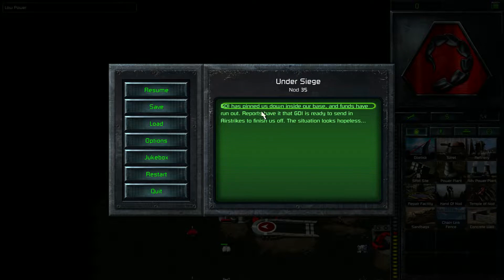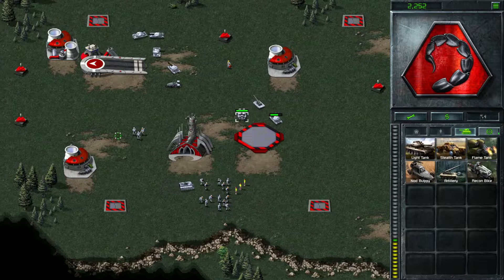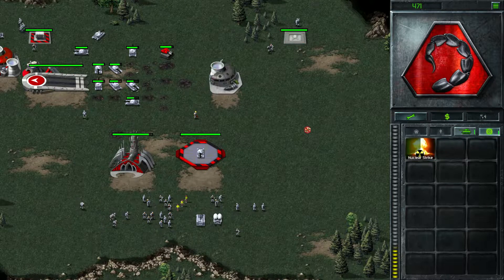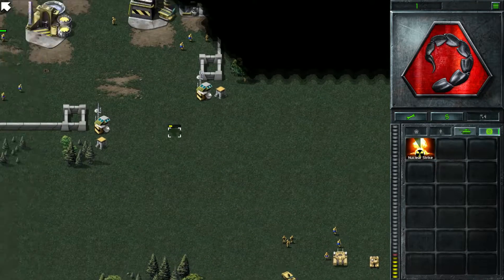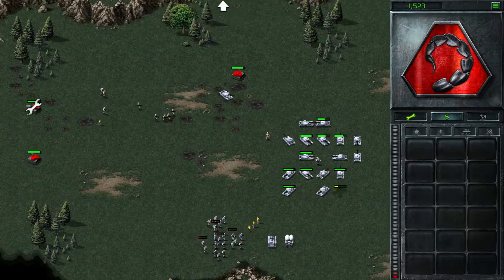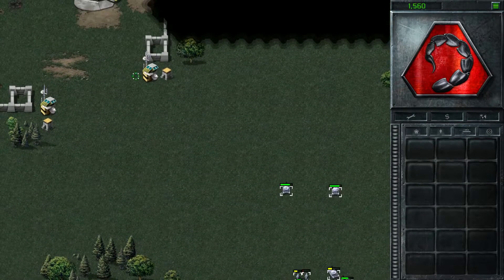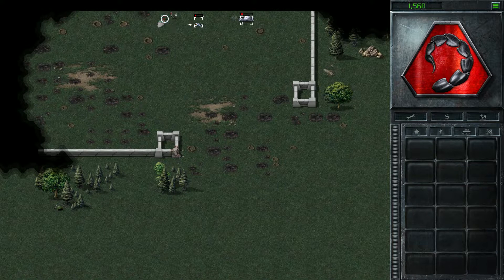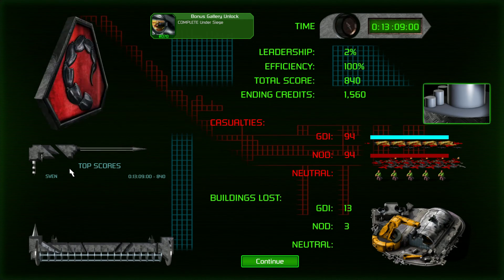Command & Conquer: Remastered - Tiberian Dawn: Covert Operations - Under Siege: C&C Walkthrough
PEACE THROUGH POWER!

In September 1995 Westwood Studios released Command & Conquer: Tiberian Dawn, a game that would go on to define the RTS genre. This was shortly followed by The Covert Ops expansion and then a prequel in Command & Conquer: Red Alert, with its own two expansions, Counterstrike and The Aftermath. Command & Conquer was an evolution of an earlier Westwood game, Dune II. The two are now looked at as the birth of the modern RTS genre in much the same way Wolfenstein 3D and Doom are now looked at as the grandfathers of all modern FPS games. 25 years later these games are widely considered industry classics.

On June 5th 2020, Petroglyph and Lemon Sky Studios released Command & Conquer: Remastered. Every single piece of content from that first generation of C&C games has been faithfully remastered in 4K for modern systems. Over 150 Missions and hours of enhanced FMVs. The remasters also feature the incredible work of Frank Klepacki, who not only went back and worked on the classic tracks, but also performed several of the songs live alongside his band, The Tiberian Sons

Last year I played through the entire series in preparation for the upcoming remasters. Now that they are here I’m going to use the lessons I learned to play through them a second time. I’ll be showing what I consider to be foolproof methods to complete the levels, some of which are just as challenging today as they were in the 90s. I’ll also show and explain all the various secrets and hidden pieces of mission logic as we go when applicable. This is my first time playing the remasters so I’ll be reacting and commentating on the new look and sound as I experience it.

One of my recent Command & Conquer projects has been to create a chronological mission order for both Tiberian Dawn and Red Alert that includes all their expansions. Those articles were fairly well received so I plan to follow that order in this playthrough.

Command & Conquer: Tiberian Dawn follows the events of the First Tiberium War. In 1995 a meteorite crashed on earth bringing with it Tiberium. Tiberium had remarkable properties, leaching from the ground precious metals and other valuable minerals and bringing them to the surface. These Tiberium crystals could then be easily collected and processed to gain access to the valuable elements within. The Brotherhood of Nod, an ancient and secret society, appears on the world stage and reveals they have advanced knowledge of Tiberium harvesting. By partnering with the disenfranchised third-world they are able to quickly spread their influence and grow in power. Nod is fast becoming a new superpower and to deal with the threat they pose, the UN forms the Global Defence Initiative (GDI) to combat them. When Nod is linked to several terrorist attacks in Europe, the UN declares open war on Nod and GDI is tasked with eliminating them.

In Tiberian Dawn, the player can choose between two factions, GDI or Nod, each having their own campaign of over a dozen missions. At several points in the story there are branching paths to choose from, the end result being a total of 20+ missions per faction. “The Covert Operations” added fifteen new missions to Command & Conquer; seven GDI and eight Nod. There is also a hidden five mission “Funpark” campaign. Many of the new missions are designed as puzzles. The AI is often stronger and more aggressive but there is usually a weakness to exploit. The original game had a number of units only available in multiplayer but in The Covert Operations they make regular appearances in the single player. These are the Apache, Chemical Warrior and SSM Launcher.

KANE LIVES IN DEATH!